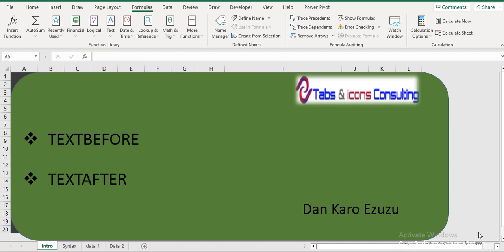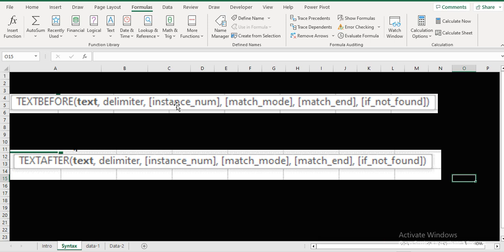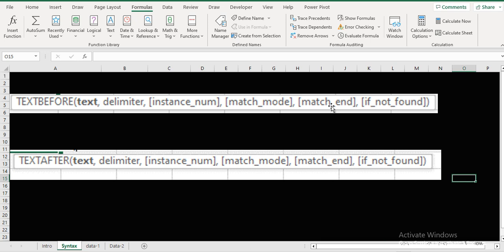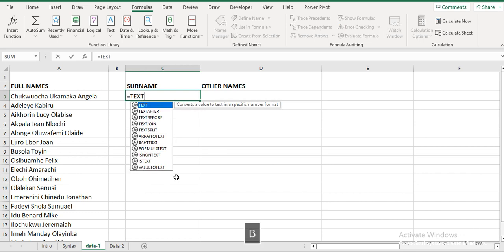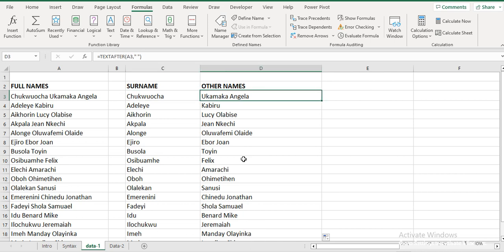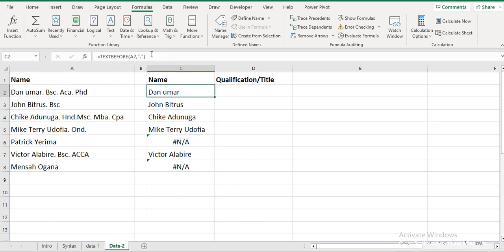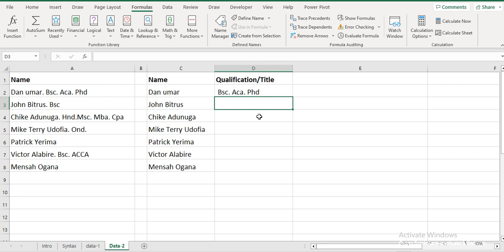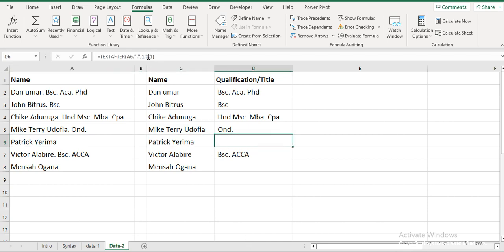Excel Minute with Dan Karo Ezuzu - "TEXTBEFORE AND TEXTAFTER"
Welcome to our New episodes of Excel Minute with Dan Karo Ezuzu. I think it is safe for us to say Happy New Year!😀. This Year, we are excited to announce several new functions in Excel like Textbefore and Textafter, Choosecols, Chooserows, Hstack, MakeArray, Fieldvalue, Wrapcols, Valuetotext, Textsplit just to mention a few.

Today, we will be discussing "TEXTBEFORE and TEXTAFTER". This new function allow you to extract subtext easily on a delimiter. Please watch video to learn.

Lagos, Nigeria.
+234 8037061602